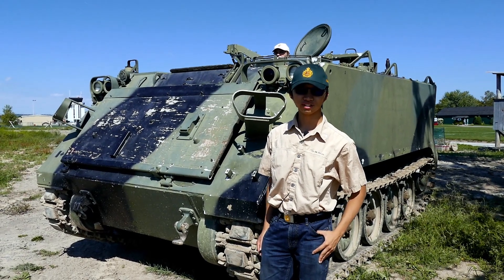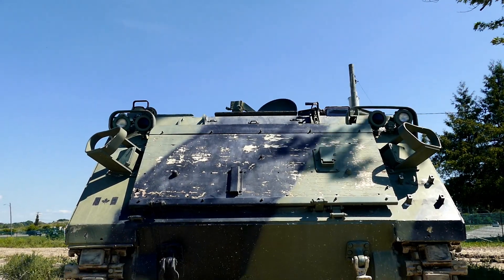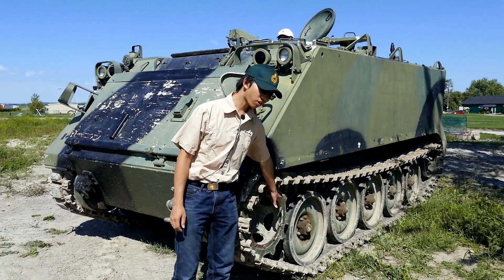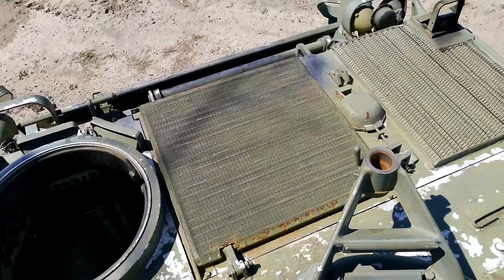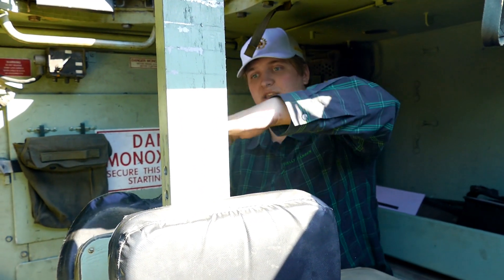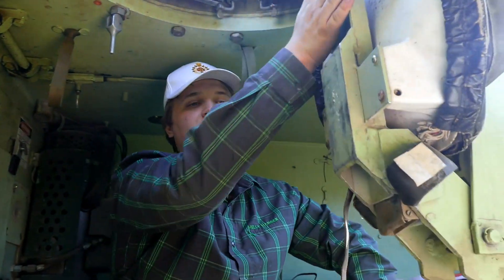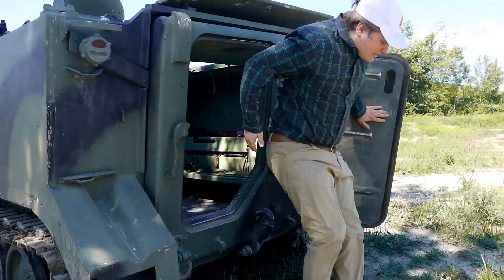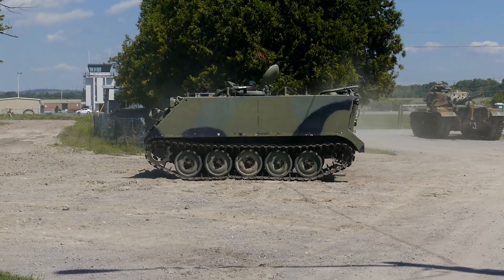Fighting Vehicles: M113A1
Our take on the M113A1, an American made armoured personnel carrier with a service history spanning from the Vietnam War to the present day. It is an amphibious vehicle capable of carrying 11 passengers with its 2 crew and reaching speeds of 60km/h.

There's usually one new video on a different vehicle each week!